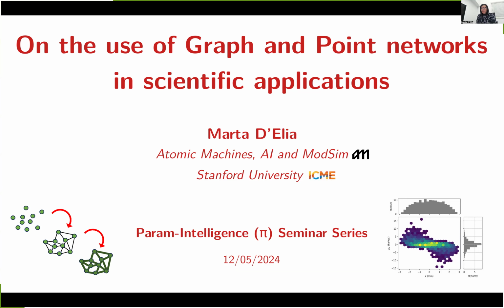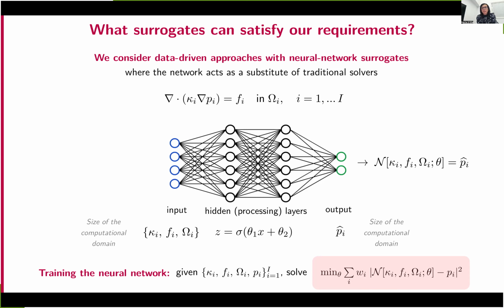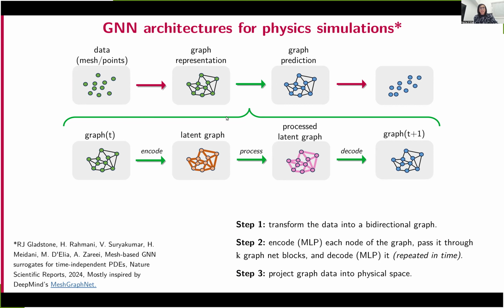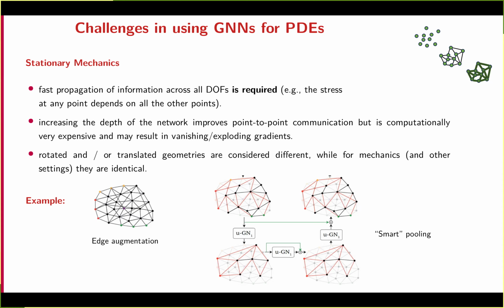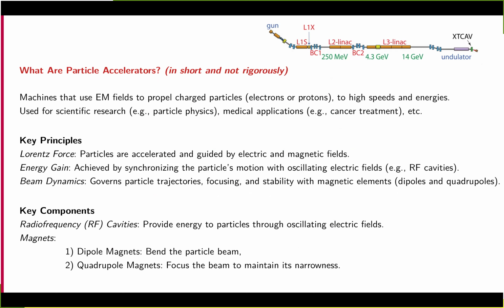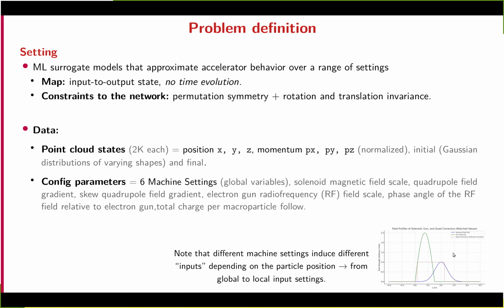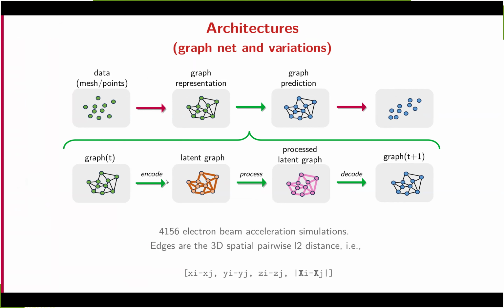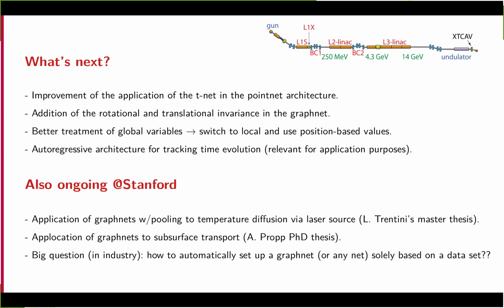PI Seminar Series: On the use of graph and point networks in Scientific applications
Welcome to the Param-Intelligence (PI) Seminar Series, led by Dr. Ameya D. Jagtap. We were honored to host Prof. Marta D’Elia from Stanford University for an insightful talk on leveraging machine learning in scientific and industrial applications. Prof. D’Elia highlighted the challenges of handling unstructured space-time data, such as mesh and point clouds, obtained from numerical simulations. She emphasized the effectiveness of Graph Neural Networks (GNNs) in reproducing complex behaviors but noted that variations of vanilla GNNs or graph-free point networks may be necessary depending on the data's physical nature. Focusing on particle-accelerator simulations, a computationally demanding problem, she presented a novel surrogate model combining graph and point networks to predict particle behavior under diverse machine settings. This model, trained on high-fidelity simulations of electron beam acceleration, demonstrated superior accuracy and stability over baseline GNNs while maintaining interpretability.